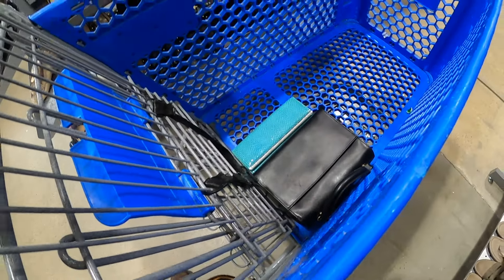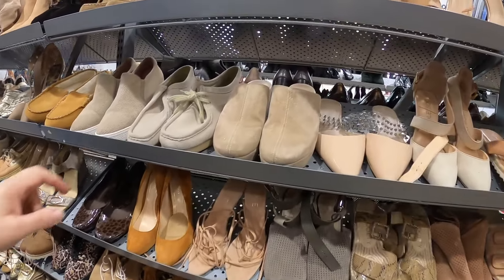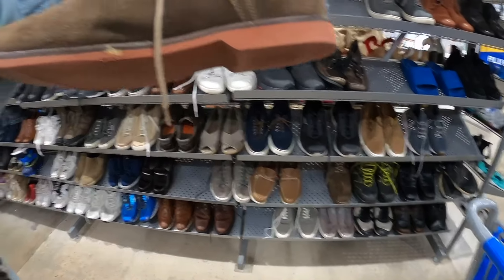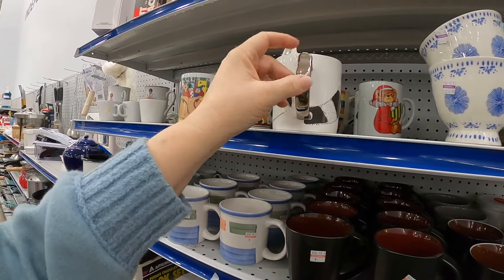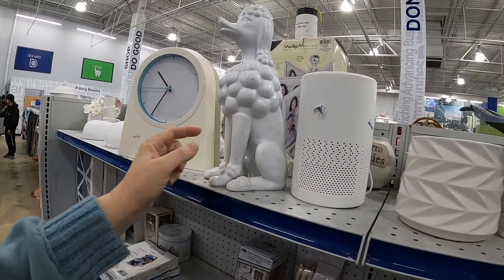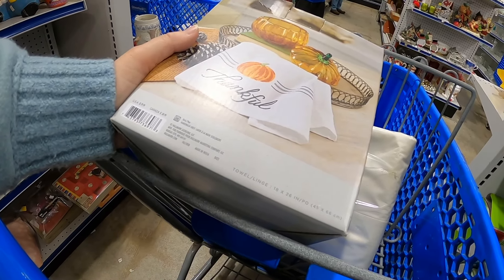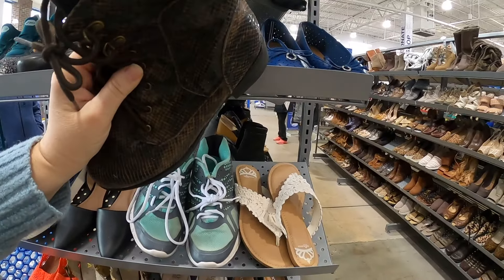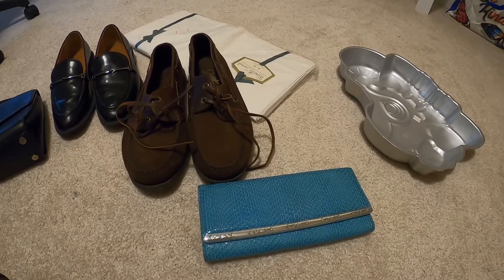Quick Goodwill trip...got some nice things!!